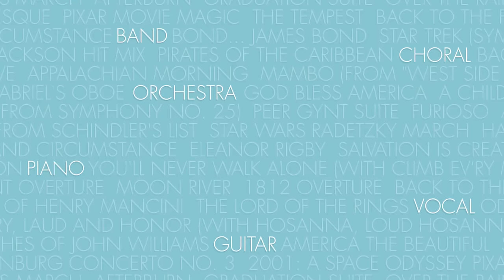ePrint: A Service of J.W. Pepper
It has never been easier to purchase and print sheet music online. J.W. Pepper is proud to announce a number of improvements to our ePrint service. ePrint now works on any device, operating system, and browser without downloading any plug-ins. All you have to do is buy the piece on our site and print when you are ready. It doesn’t matter which publisher you buy from, any ePrint purchase will result in the same customer experience.

There’s no time limit on your music, either. In fact, after you purchase your digital sheet music, you can view it in the "My Downloads" section of My Library. Here, you can make and save notes on the music for later use. And when you’re ready to perform, there is a performance mode that allows you to remove the extra notes and play the music right from the device.

This video will tell you everything you need to know about using ePrint. to find the perfect piece for your next performance!

Created by: J.W. Pepper & Son, Inc.
Produced by: Frank Dolfe
Animation by: Frank Guardino
Written by: Brendan Lyons
Narration: Tom Sabatino
Audio Recording: Rocco Richardson